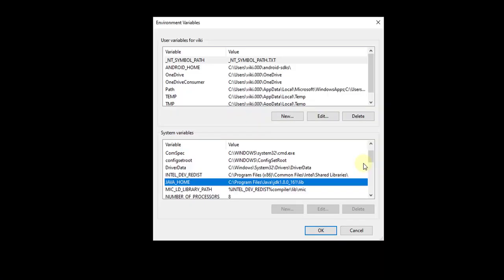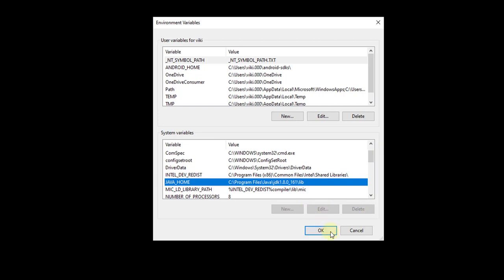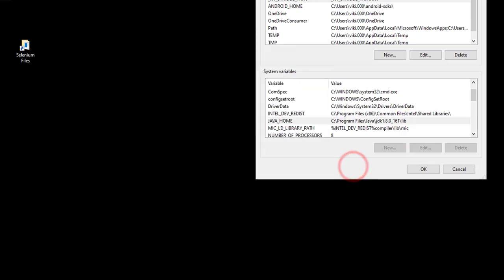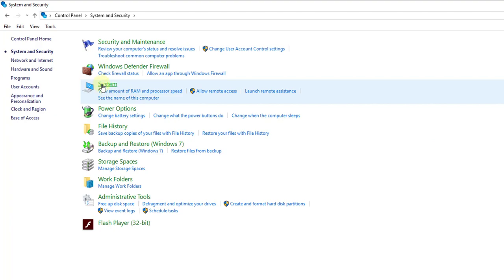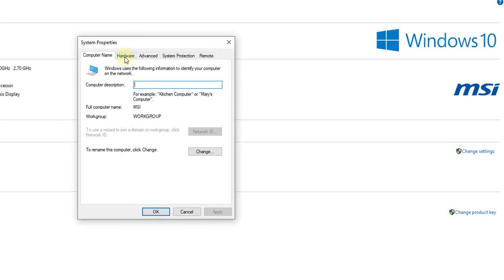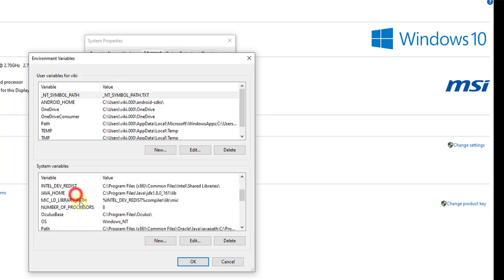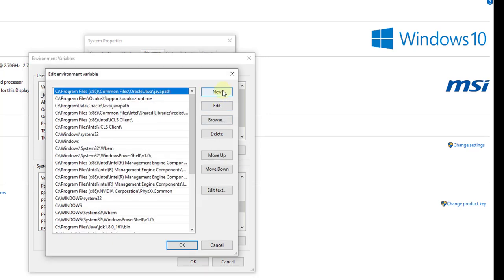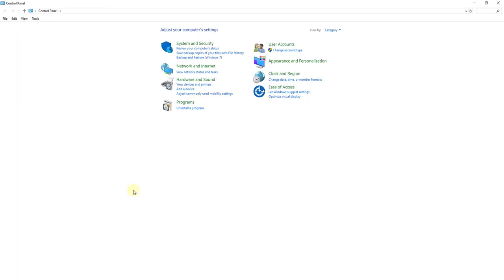{ Fixed } : Environment Variable is disabled? Can't edit environment variables in windows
hey guys, in this video, i am explaining how to fix environment variable is disabled.